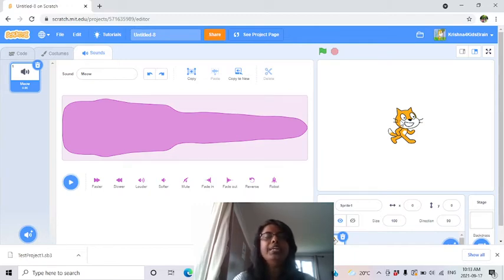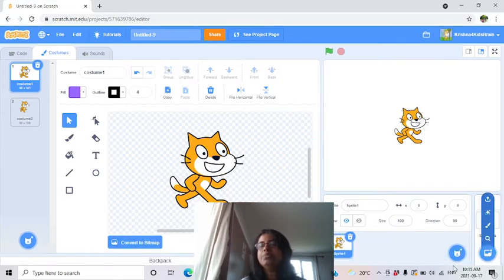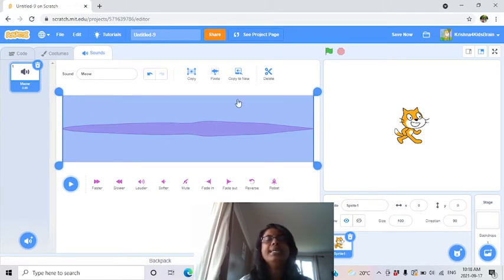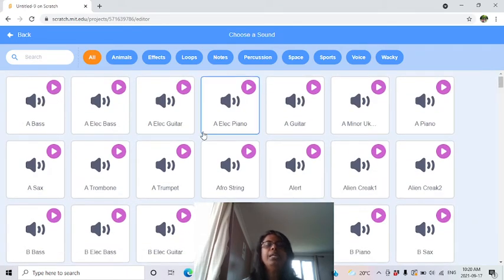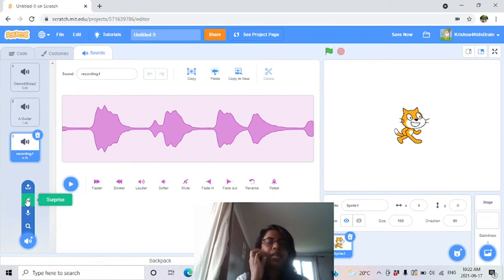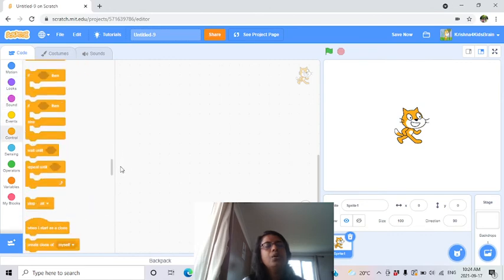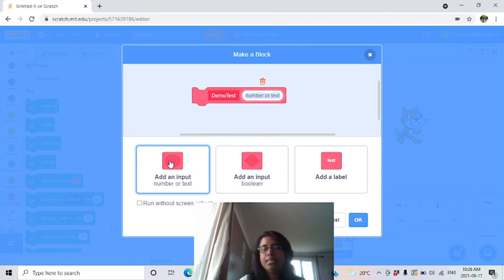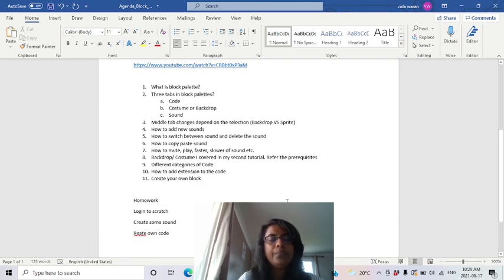Tutorial - 4 What is block palette in Scratch coding for beginners by Vida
This is my tutorial 4 explains about Block palette.
Prerequisites:
Go through my tutorials

1. What is block palette in Scratch 3.0?
2. Three tabs in block palettes in Scratch 3.0?
a. Code
b. Costume or Backdrop
c. Sound
3. Middle tab changes depend on the selection (Backdrop VS Sprite)
4. How to add new sounds in Scratch 3.0?
5. How to switch between sound and delete the sound in Scratch 3.0?
6. How to copy paste sound in Scratch 3.0?
7. How to mute, play, faster, slower of sound in Scratch 3.0?
8. Backdrop/ Costume I covered in my second tutorial. Refer the prerequisites
9. Different categories of Code in Scratch 3.0
10. How to add extension to the code in Scratch 3.0?
11. Create your own block in Scratch 3.0?

Homework
Login to scratch
Create some sound
Create own sound by recording
Create your own block